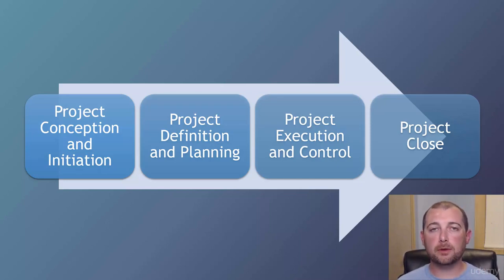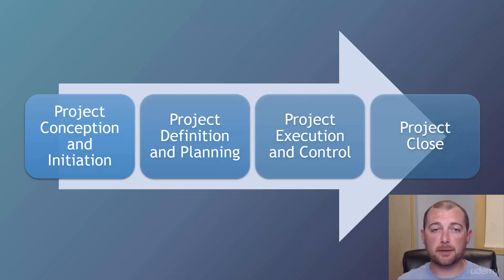Business Analyst: Project Management Techniques and Tools : Project Management Approach (PMI)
Business Analyst: Project Management Techniques and Tools
Learn project management techniques to increase your project success rate as a Business Analyst!